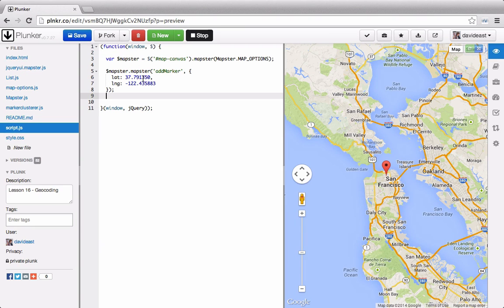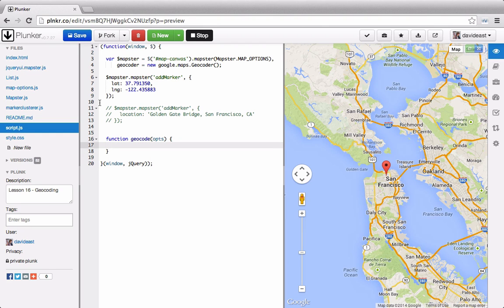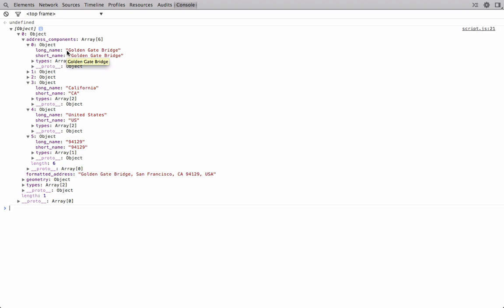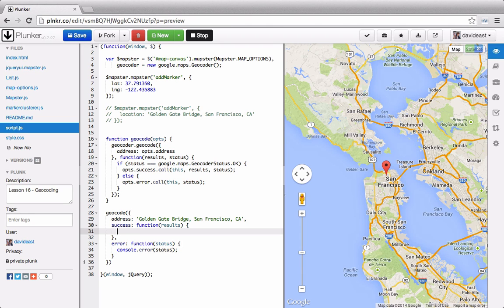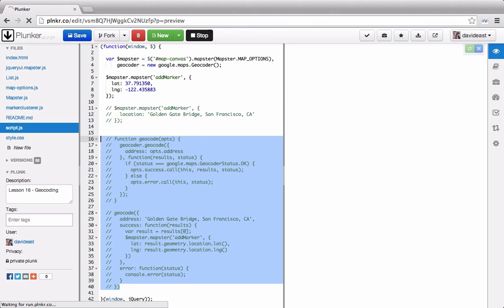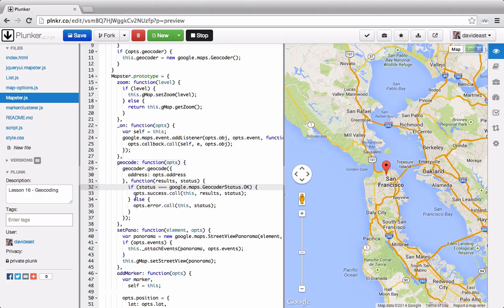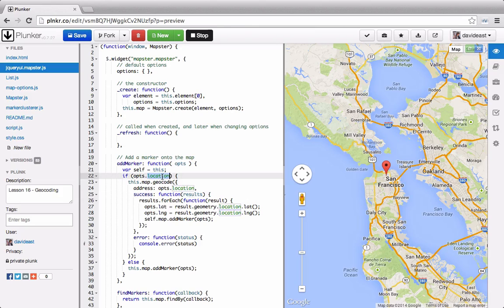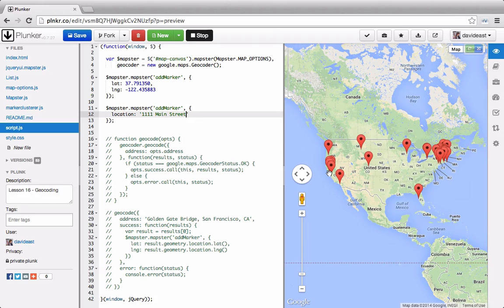Custom Interactive Maps with the Google Maps API 16 Geocoding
In this course you'll learn how to create and configure different types of maps, how to attach events to these maps, and how to create and customize markers. By the end, you'll be able to take the library you create and apply it to your own applications.